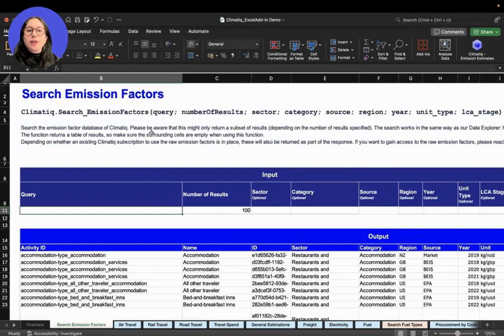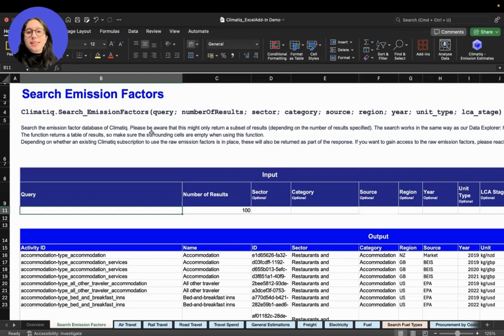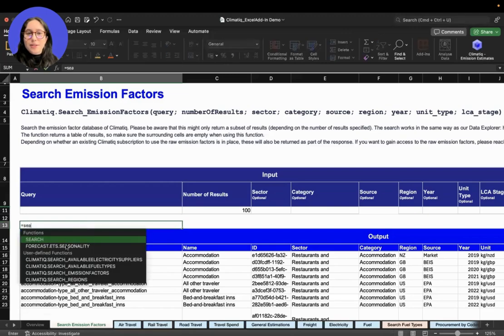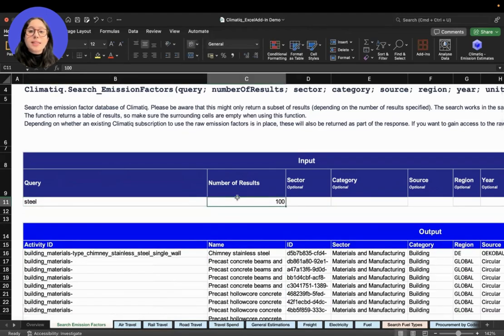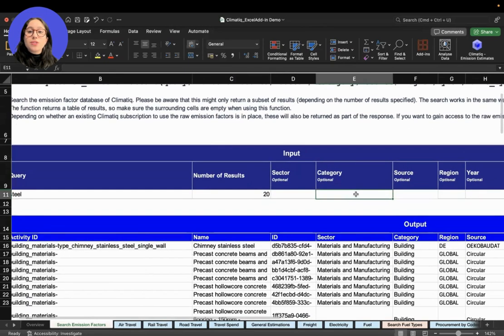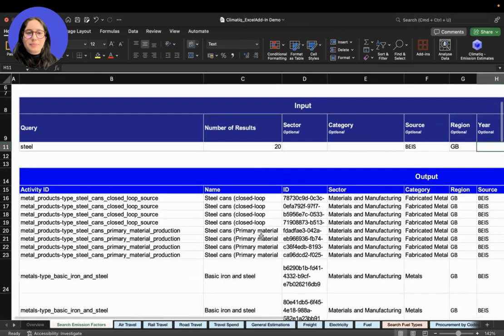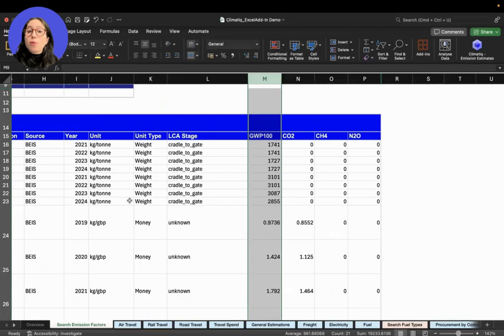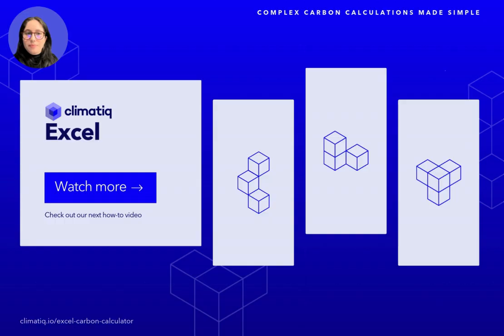How to search for emission factors directly in Climatiq Excel add-in V1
Welcome back to the Climatiq Excel how-to series! In this video, we’ll show you how to search and explore nearly 200,000 verified emission factors directly within Excel using the Climatiq Add-In.

🚀 In this video, you’ll learn how to:
1. Use the Climatiq.SEARCH_EMISSIONFACTORS formula to explore Climatiq’s Data Explorer
2. Search using flexible matching, even if the terms aren’t exact
3. Filter results by sector, data source, region, year, unit, or lifecycle activity
4. Retrieve emission factors tailored to your needs, from steel production to apple farming
5. Work entirely within Excel — no need to switch between tools or tabs